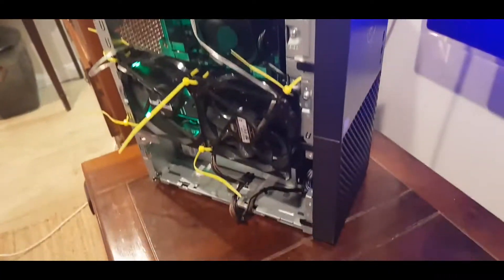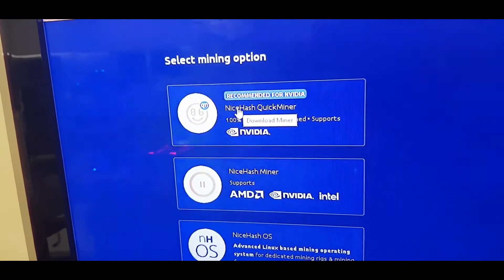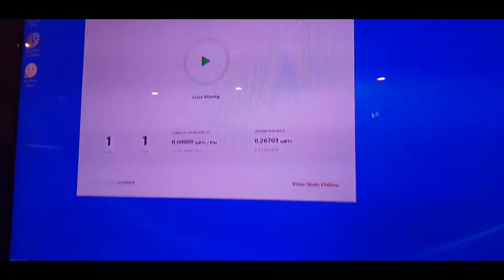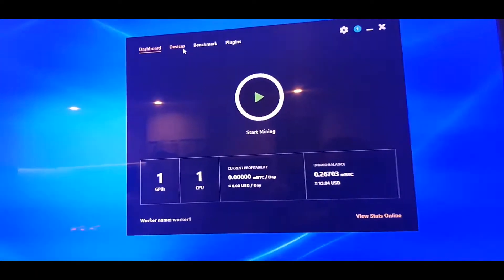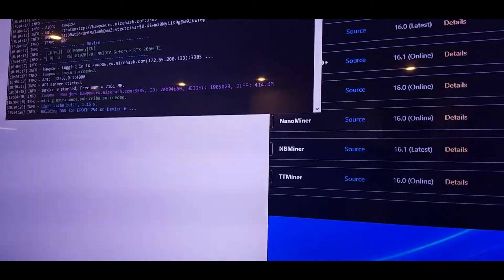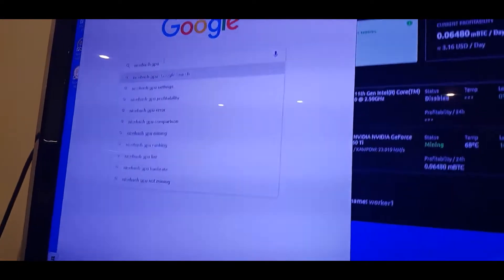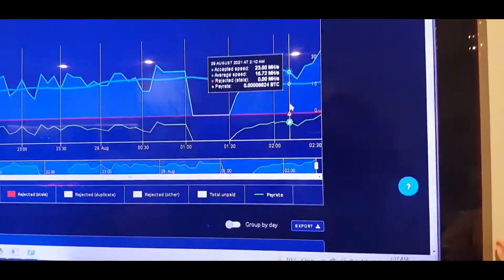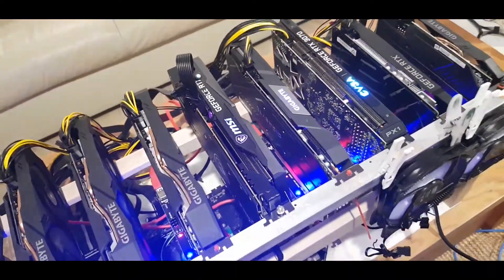RTX 3060ti LHR Nicehash set up and overclocks for mining Ravencoin at 28mhs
We have purchased our first LHR card!   A twin fan GALAX RTX 3060ti LHR.  In this video we are doing the install and test run on Nice hash.
Out of the box we achieved 24mhs in Ravencoin (KAPOW) and with some basic overclocks we got to just over 28 mhs.  So between A$5 and $6 per day profit (excl electric) for circa 200 day ROI. 👍😎

Overclocks (using MSI Afterburner)
Core +121
Memory +1000
Power 90%

** update we did further benchmarking and with the NB Miner LHR 70% unlock we got 41mhs on Eth (Dagggerhashimito) using Nicehash.  Also we are letting Nicehash alternate the algorithms to smooth out and maximise profitability depending when they peak and trough ***